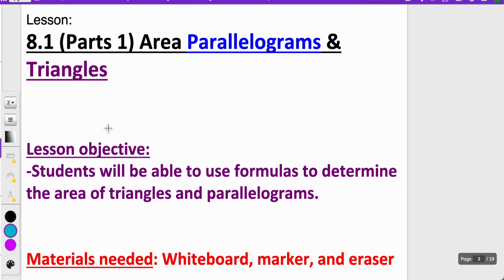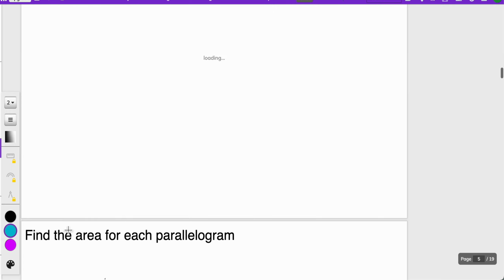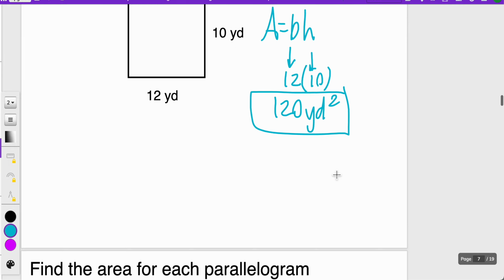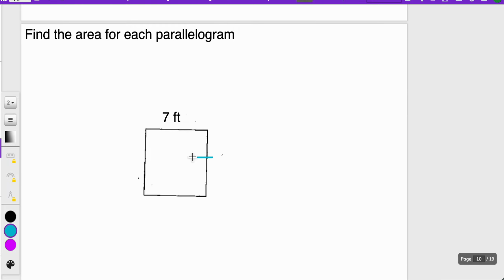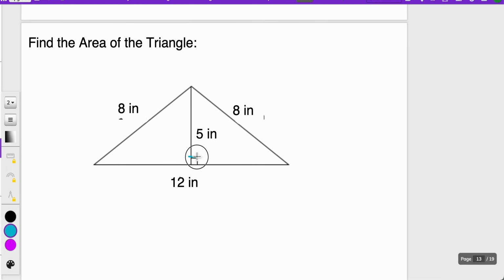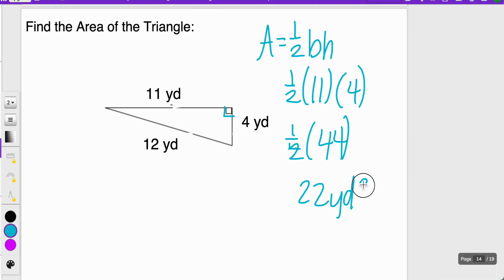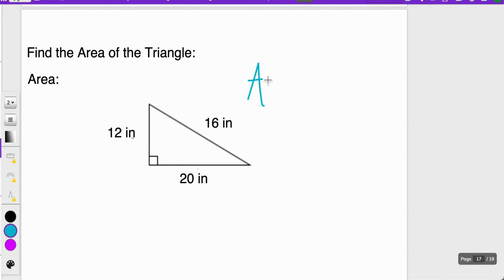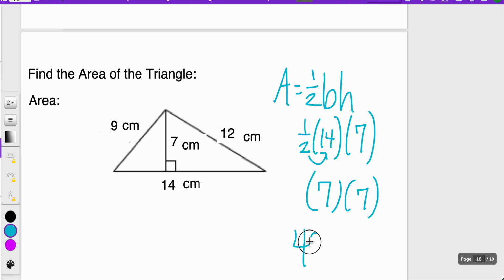8.1 day 1 - Area of Parallelograms and Triangles